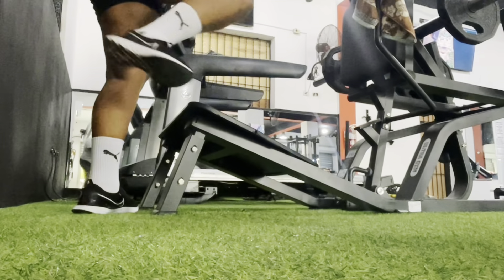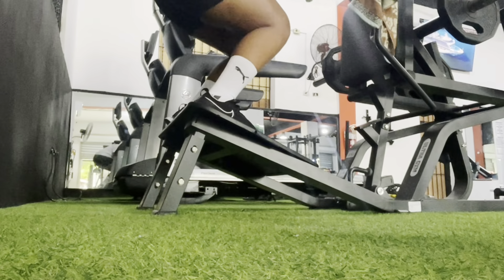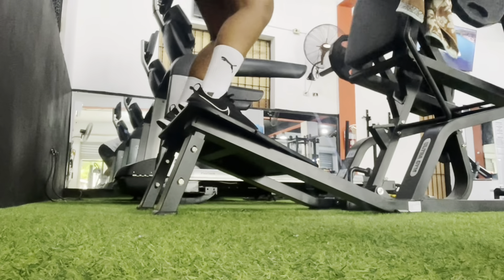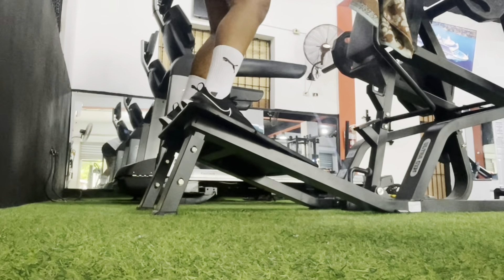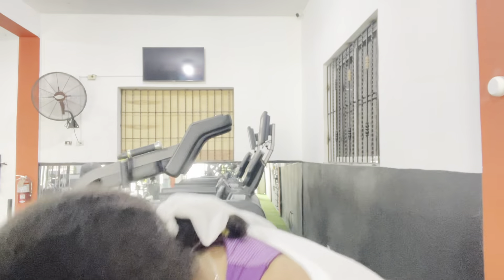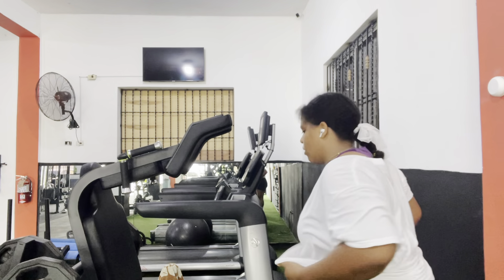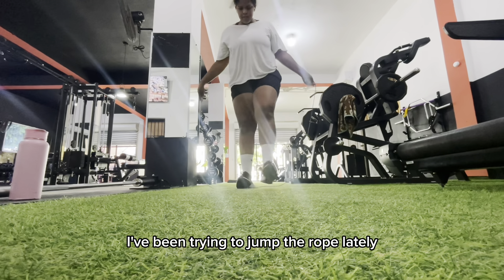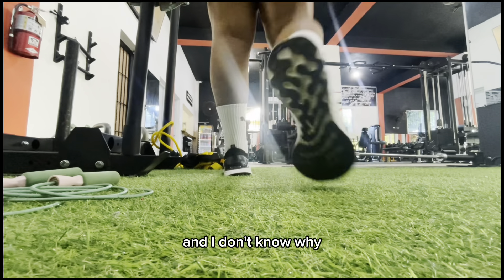Come to the gym with me ;)